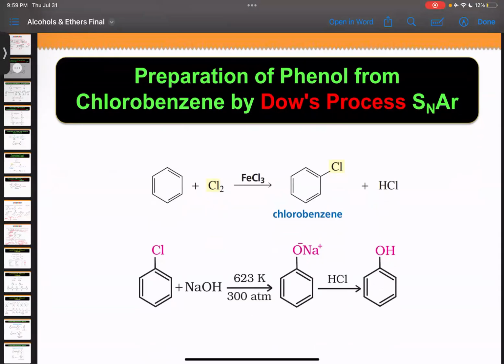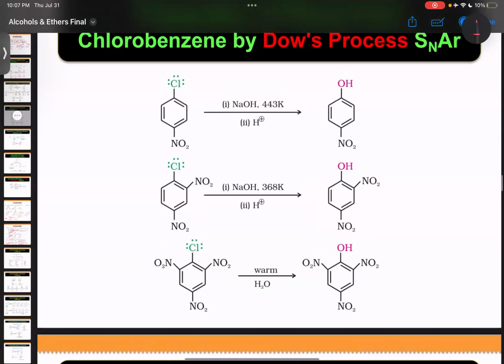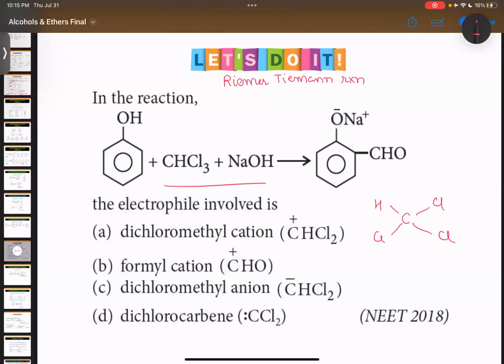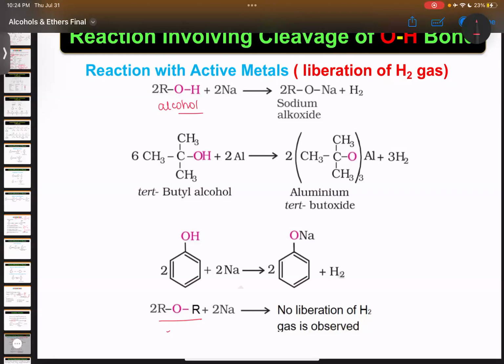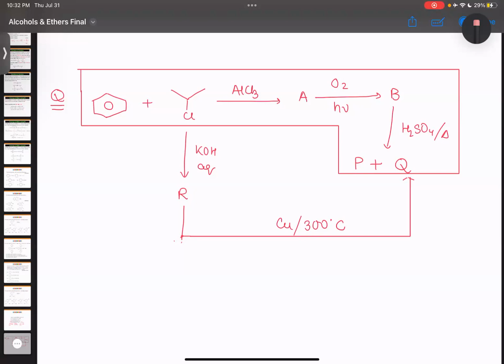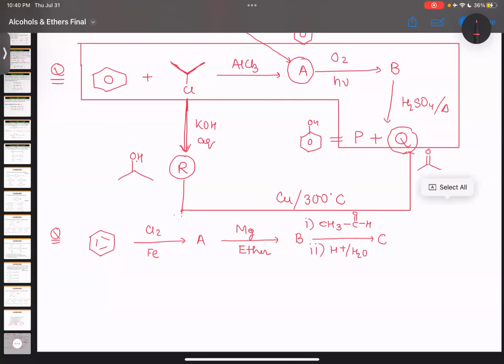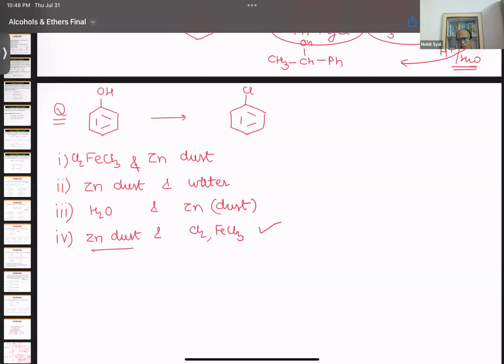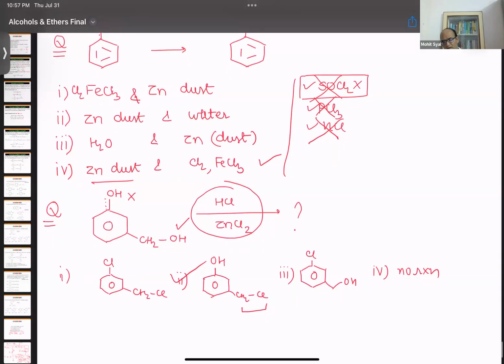Learnivio | Chapter : Alcohols Phenols and Ethers | Lect | 12th NEET Chemistry 31-07-2025